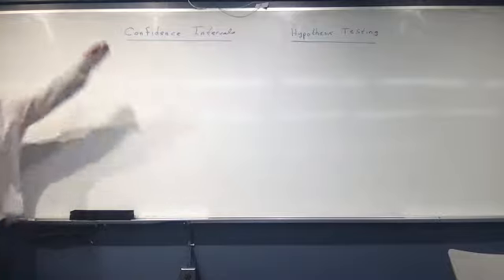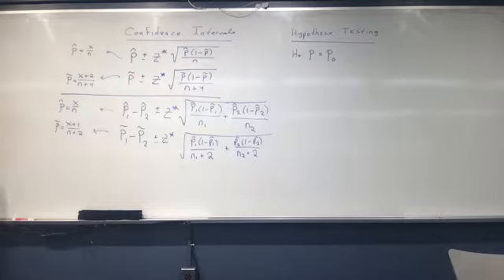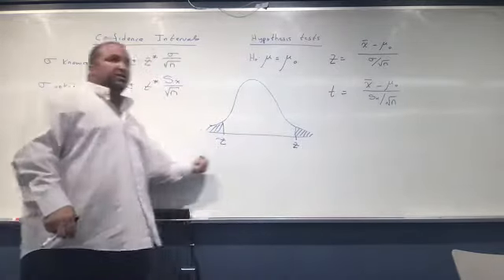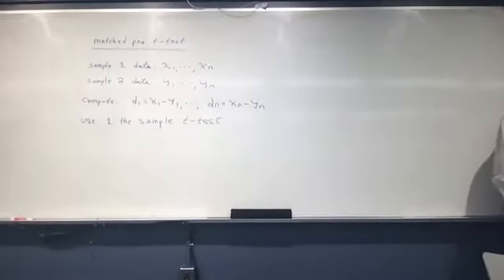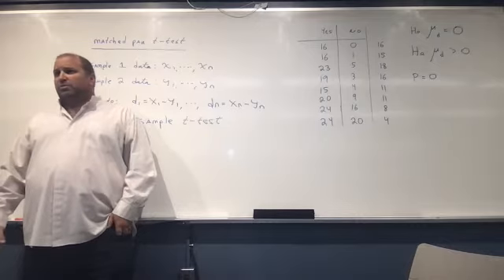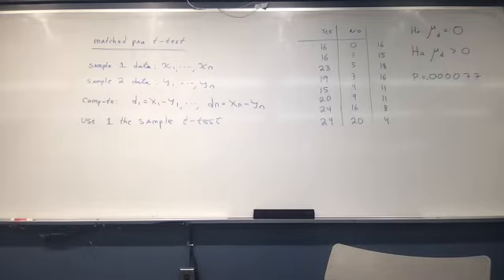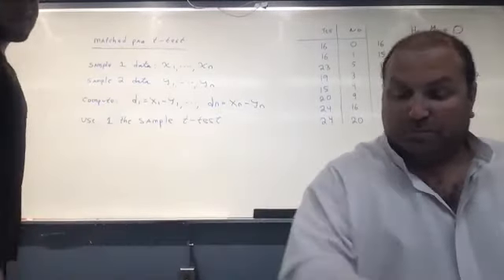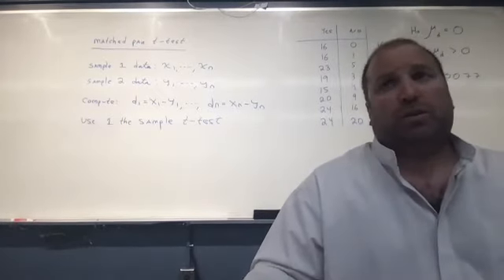Math 140, Lecture 19